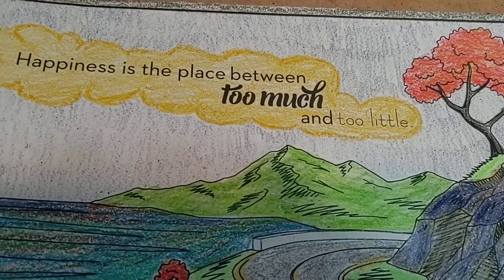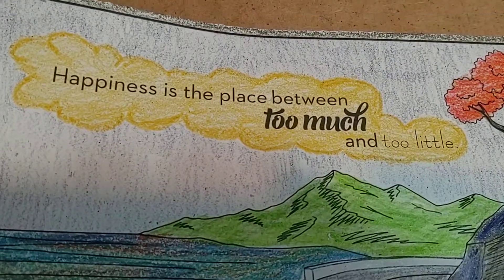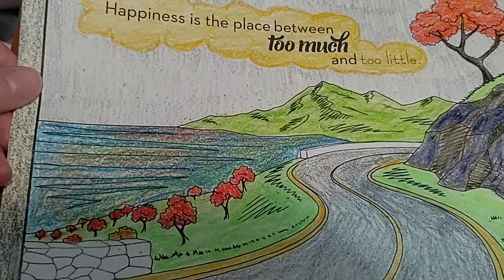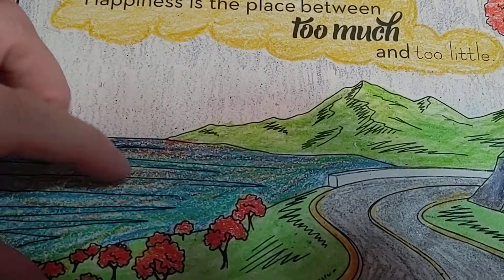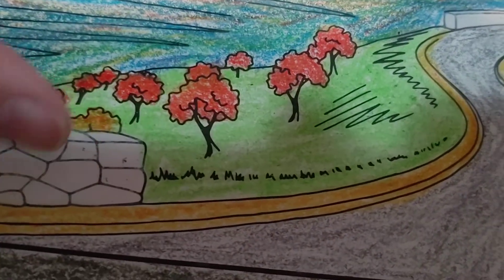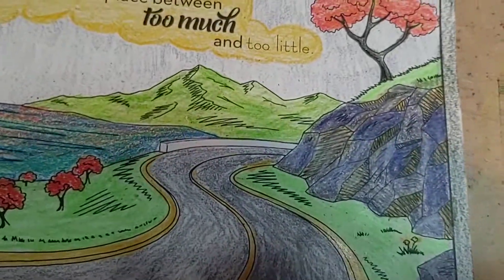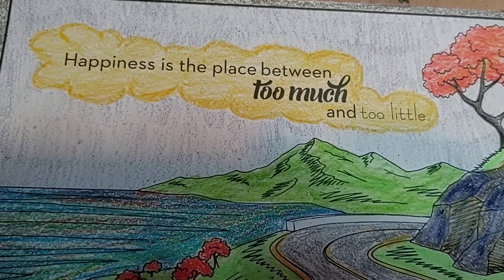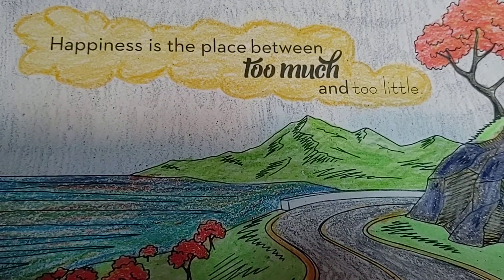Happiness is the place between too much and too little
This channel is for 18 years and older